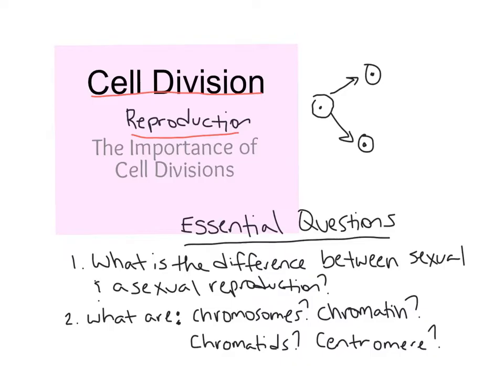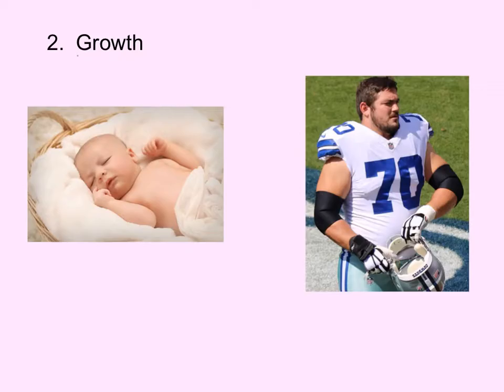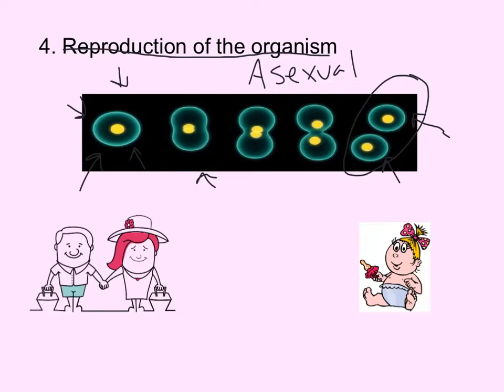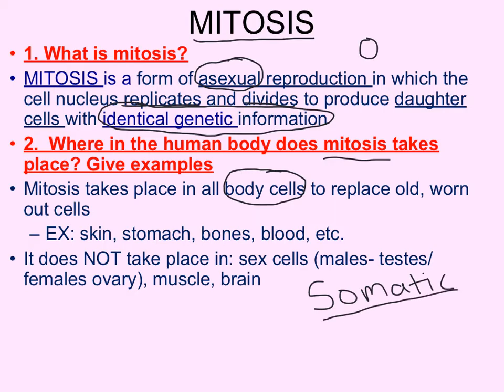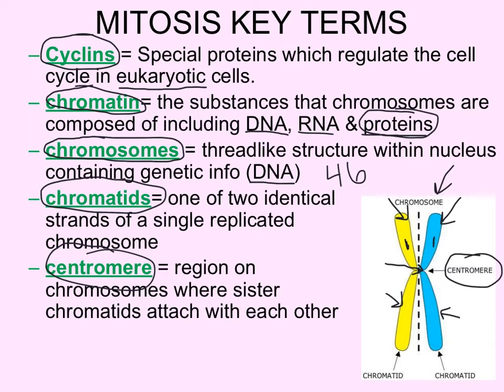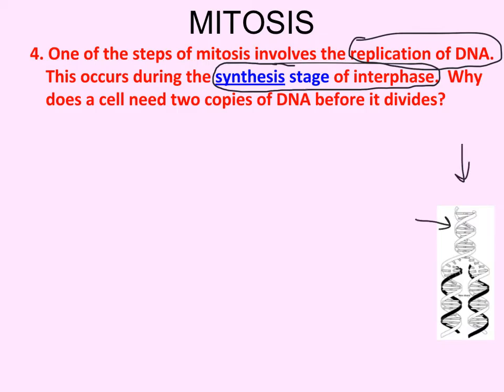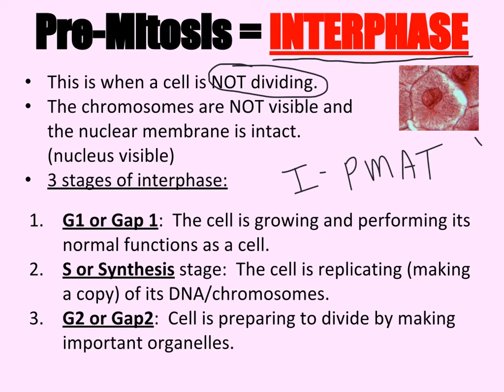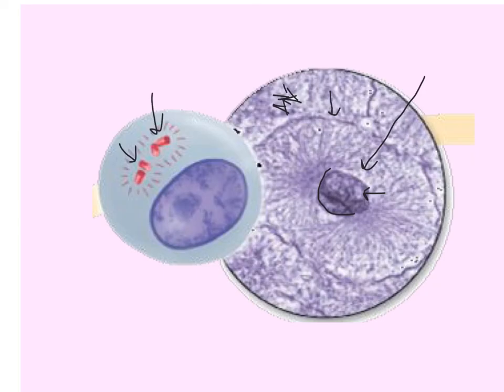TW Cell Reproduction 2019